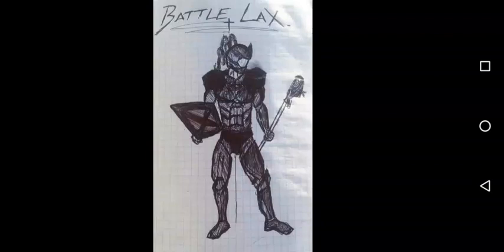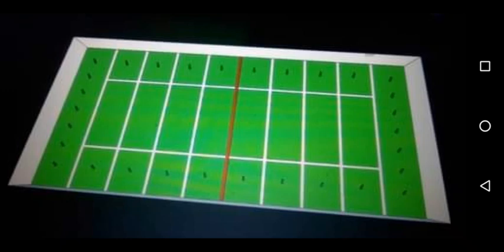BATTLE LAX. THE NEWEST SPORT. CAN WARS BE FOUGHT ON THE SPORTS FIELD?